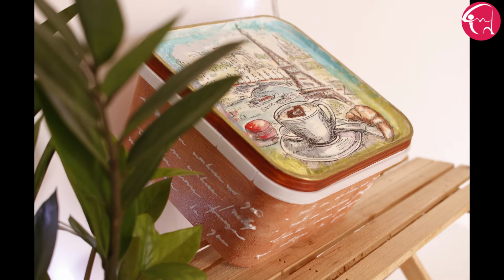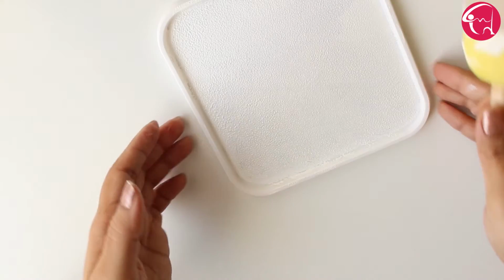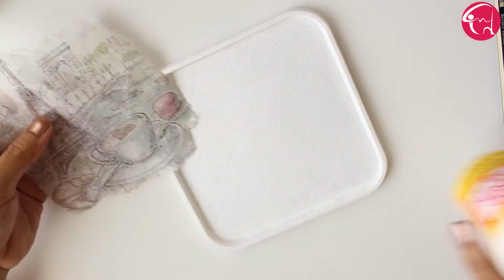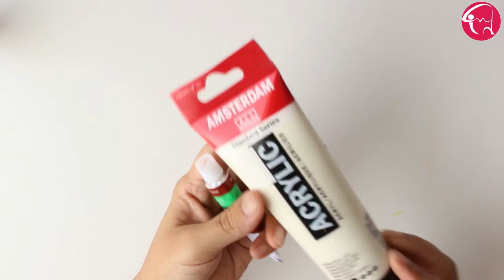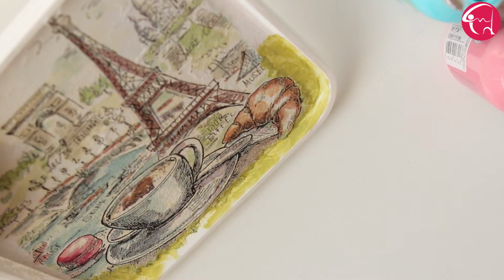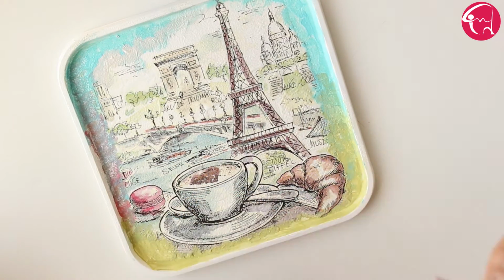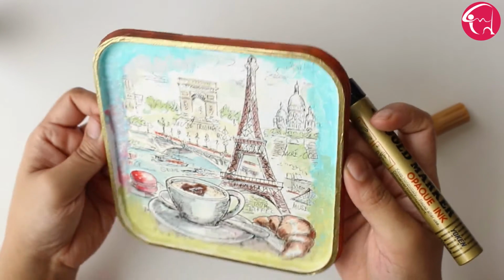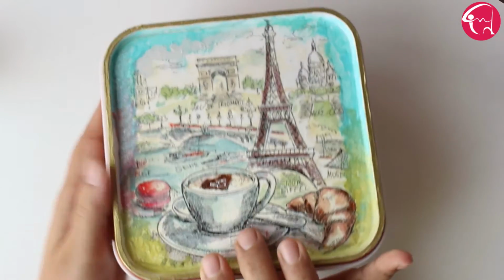Easy way to revamp plastic container | DIY storage box | Decoupage for beginners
In today's video we will see Easy way to recycle Plastic Container with Decoupage. I have covered lots of Tips and Tricks of Decoupage for beginners.

MATERIALS:
Sponge Dabber
Decoupage paper
Mod podge
Flat brush
Fan brush
Acrylic Brown color
Acrylic White color
Chalk paint
Golden Permanent Market
Script stencil
Acrylic modeling paste
STAY IN TOUCH:
CAMERA & GEAR used to shoot this video:
Camera- Canon EOS 700D
Lens- Canon EFS 18-55mm with image stabilizer
Tripod- Sony VCT-R640 Lightweight Tripod
COMMENT RULES:
I love reading your comments, but I do not tolerate any rude or irrelevant ones. If these rules are not followed, the comments will be deleted and the user will be blocked.